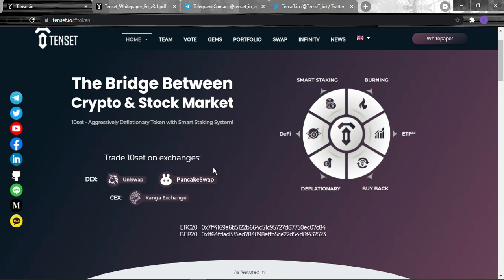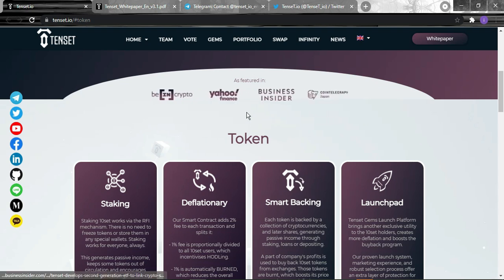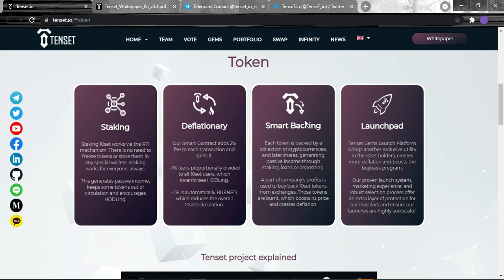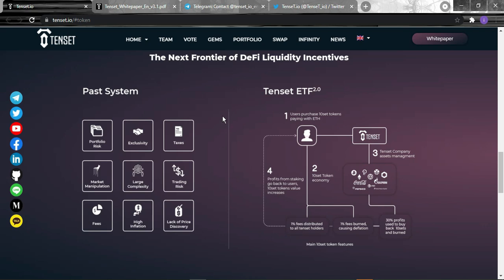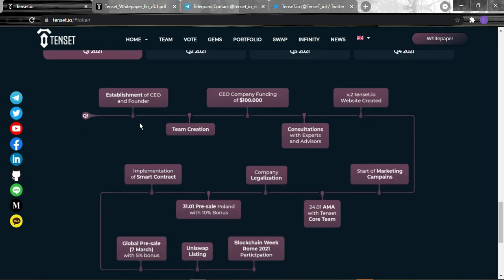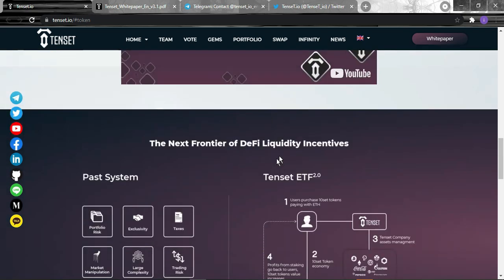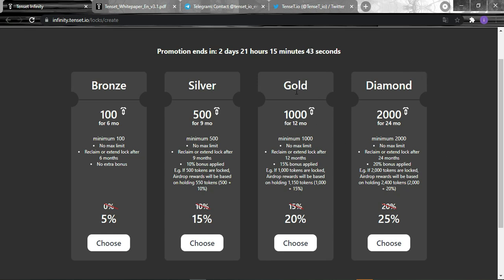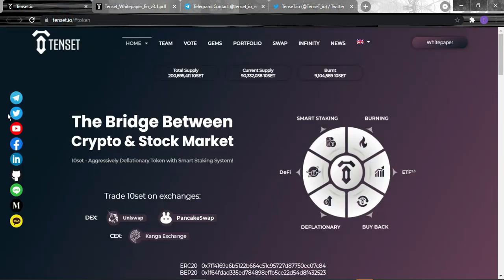Tenset full review - TENSET.IO